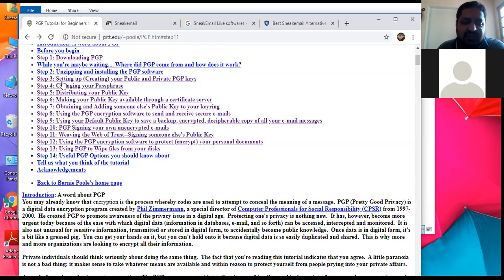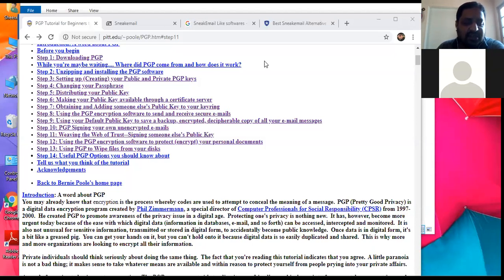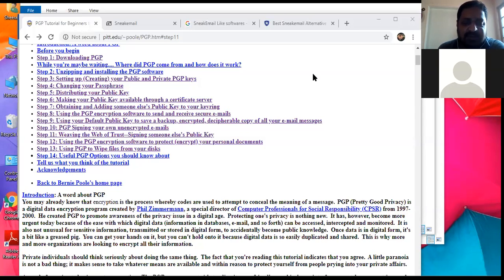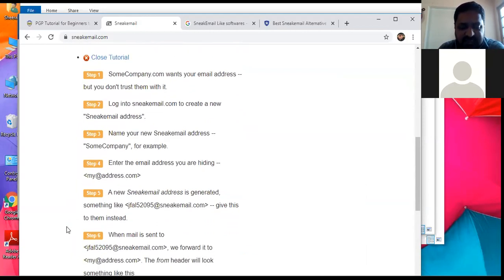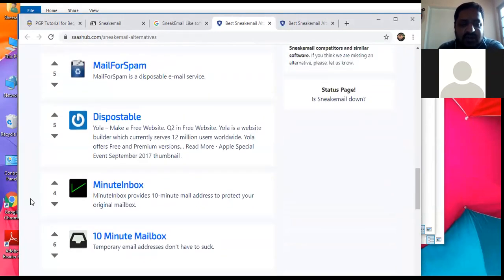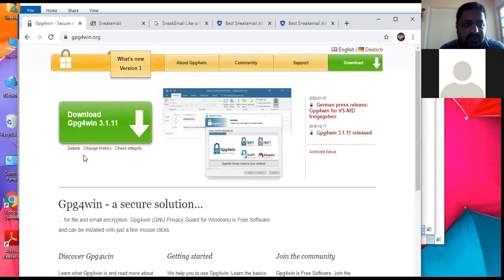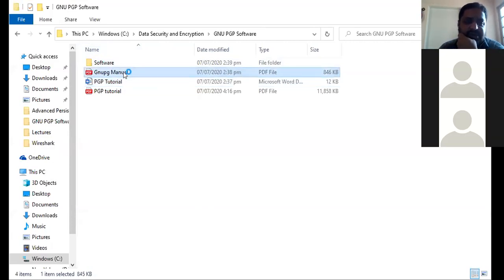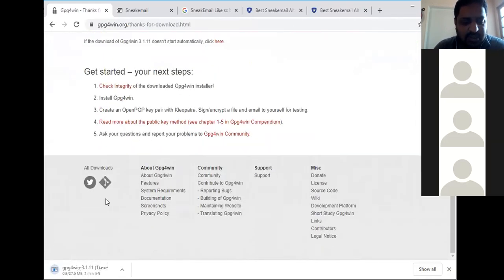Data Security M: PGP Software 2